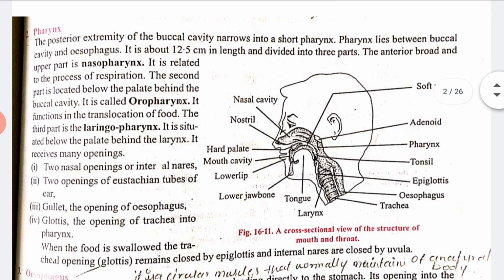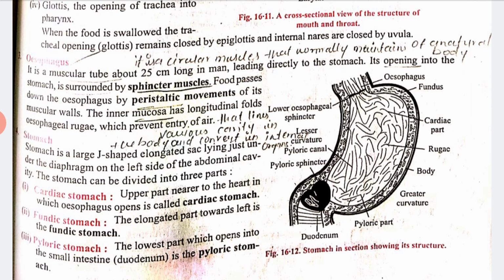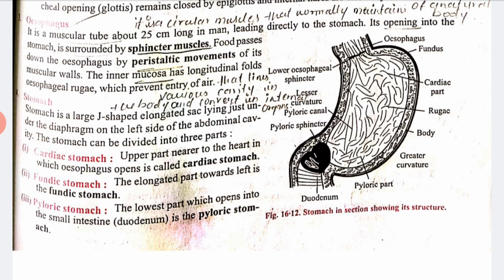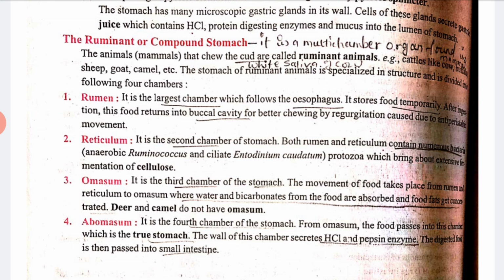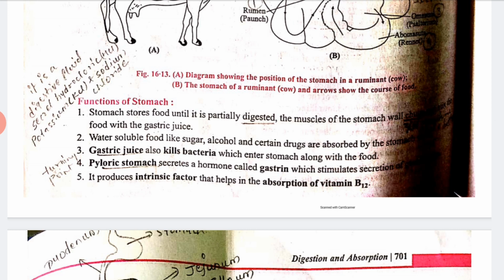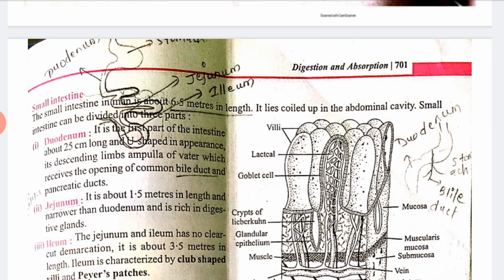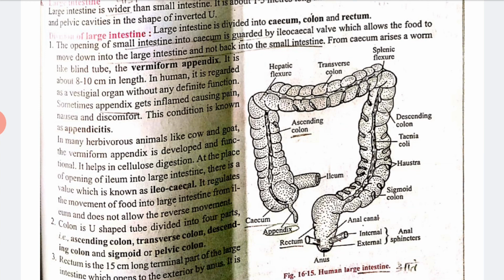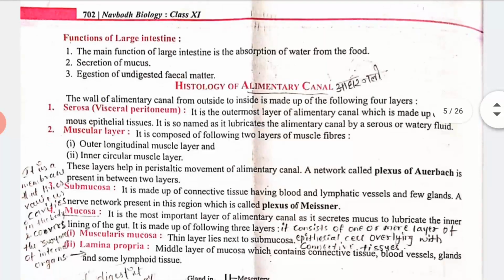Class-11th biology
chapter 16
 Digestion And Absorption
(part -3)